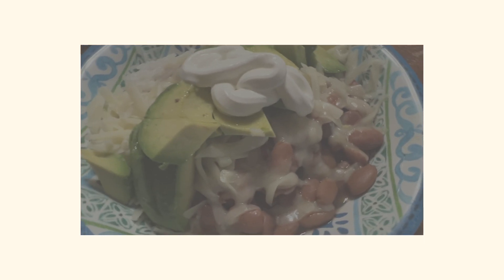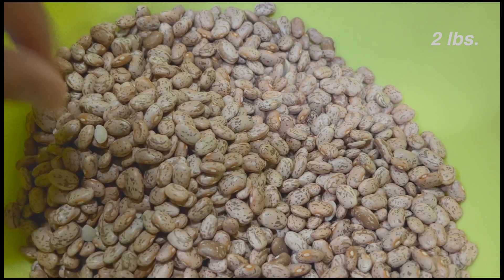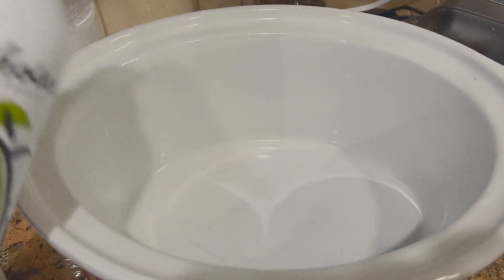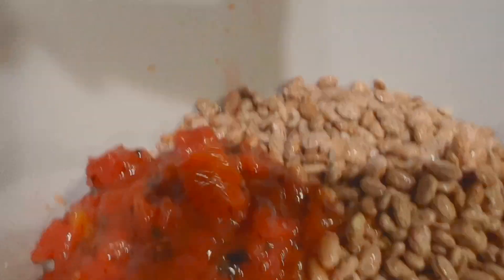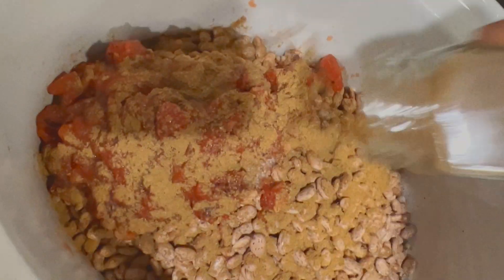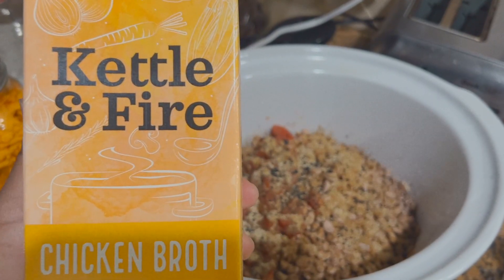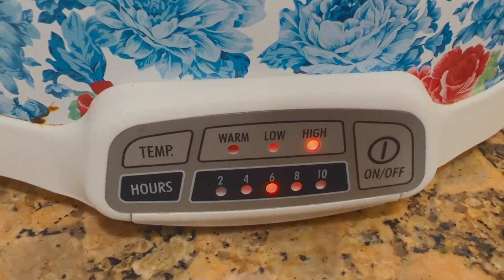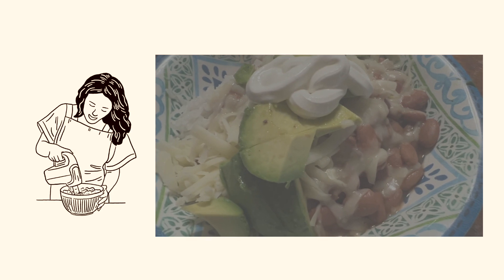EASY, DELICIOUS CROCKPOT BEANS! | Simple, Frugal Recipes for Homecooking